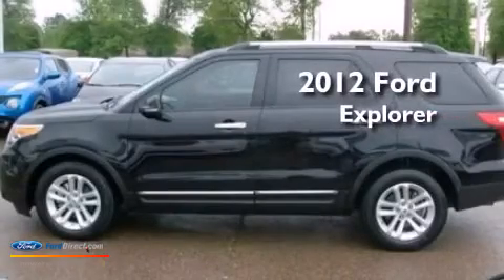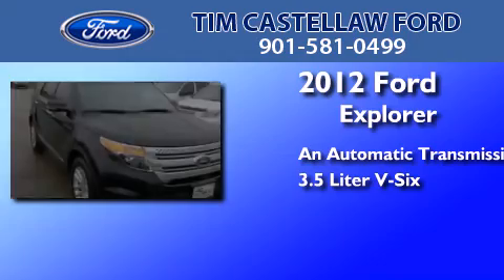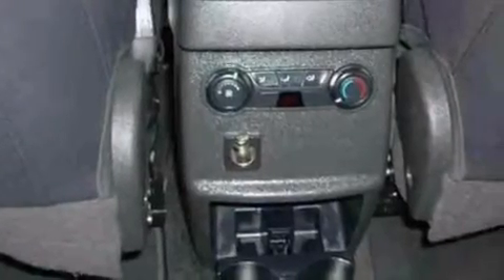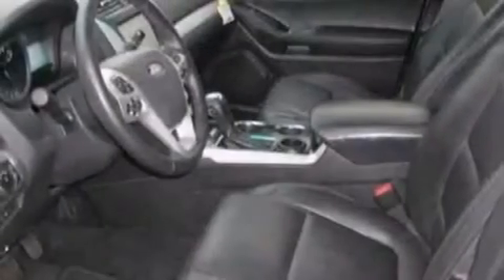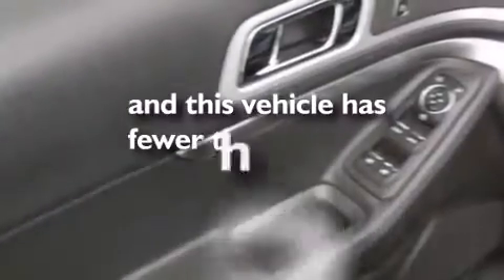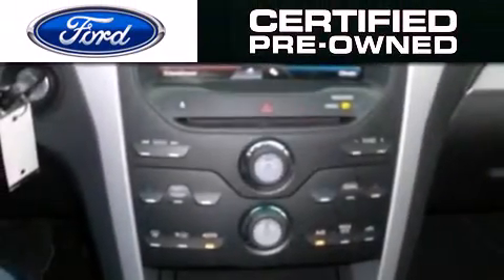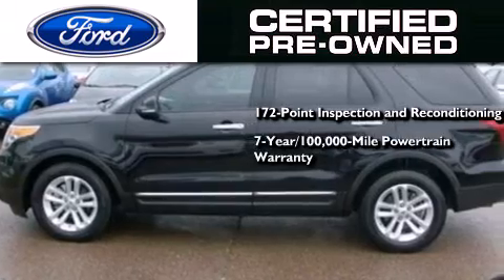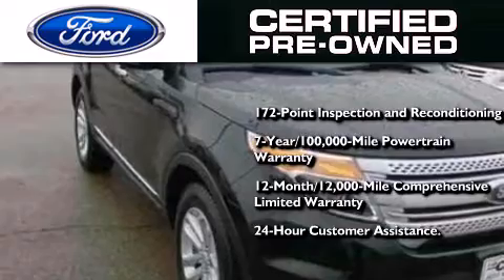2012 Ford Explorer Certified Dyersburg TN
We are proud to present this 2012 Ford Explorer . We have been honored to serve the Dyersburg TN area , we promise that your experience at our dealership will exceed your expectations ! Year : 2012 Make : Ford Model : Explorer Engine : 3.5L V6 24V MPFI DOHC Trans . : 6-SPEED AUTOMATIC Exterior : TUXEDO BLACK METALLIC Miles : 38,104 Interior : CHARCOAL BLACK Stock : PF1363 Tim Castellaw Ford Lincoln Highway 51 Bypass Dyersburg , TN 38024